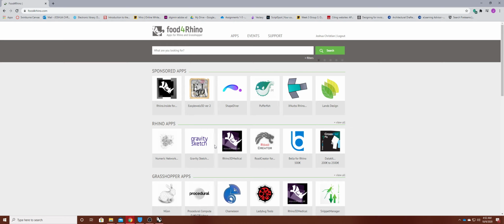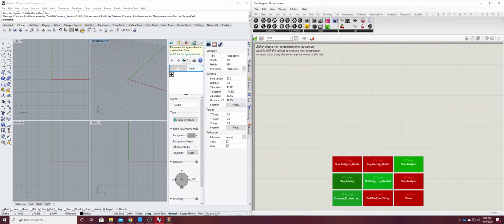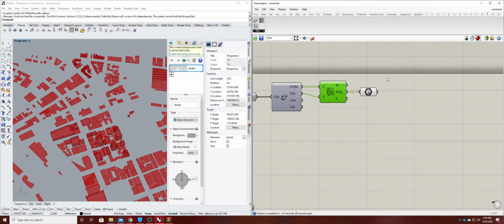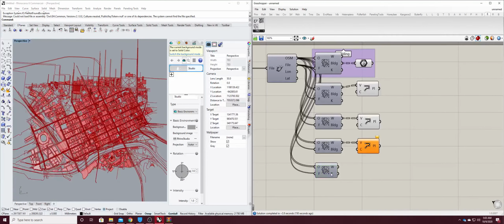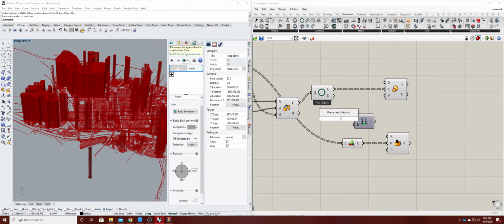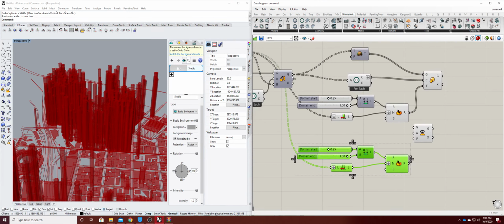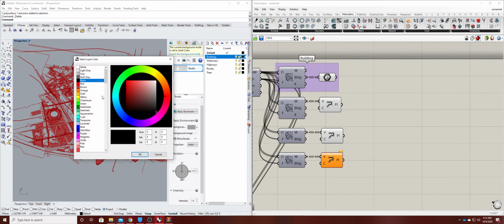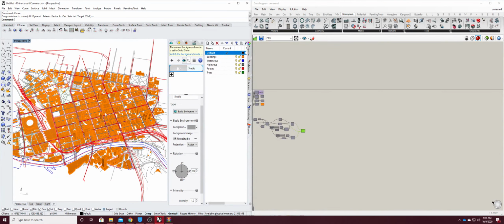03 - Importing Open Street Map Data to Rhino 3D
Importing Open Street Map Data to Rhino 3D using Elk plug in in Grasshopper